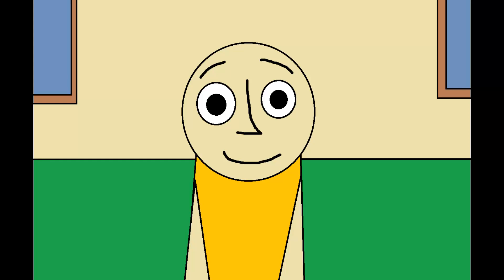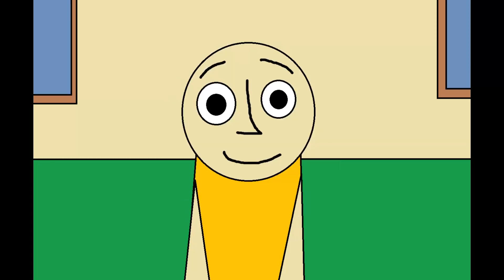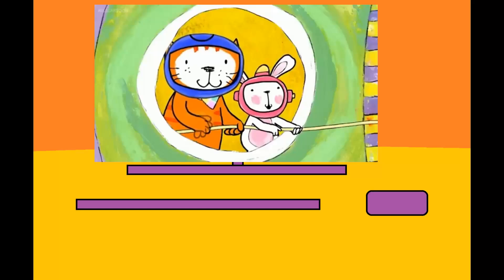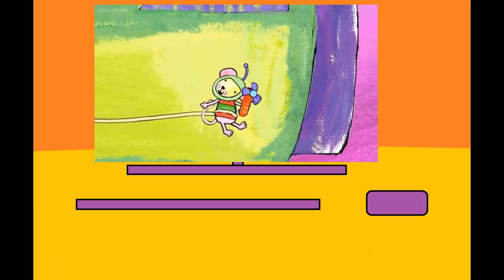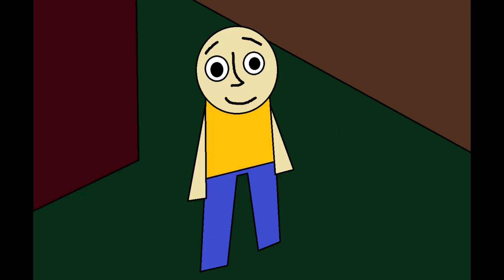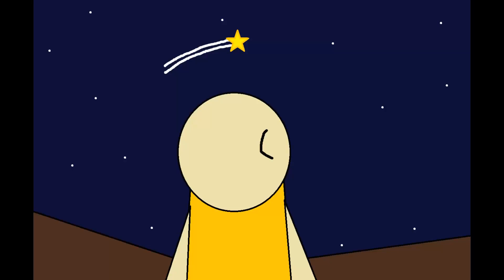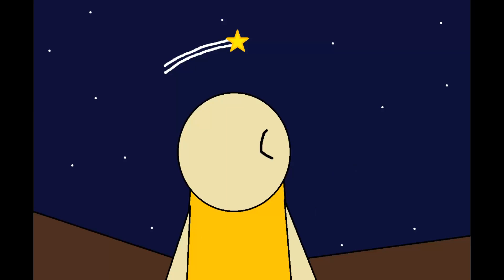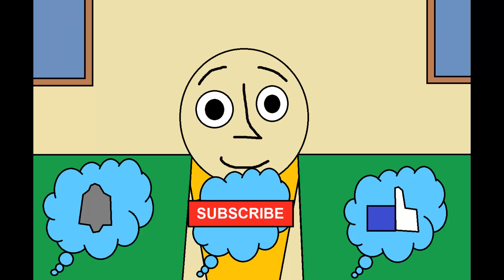Caillou How Long Can Shooting Star Before Is Too Late Now?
is really important long time caillou, this have for good of fashion, well then caillou, I guessing without then for the called, shooting star, well good question caillou, so caillou, watching videos for on the poppy cat, and like rocket cat, in the shooting star, that's great idea caillou